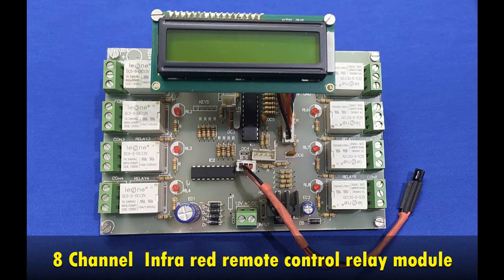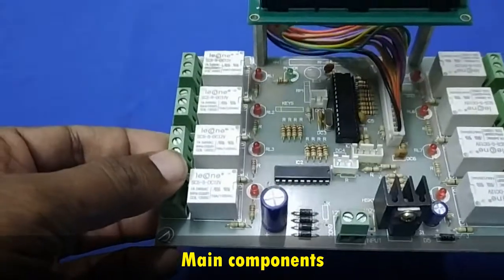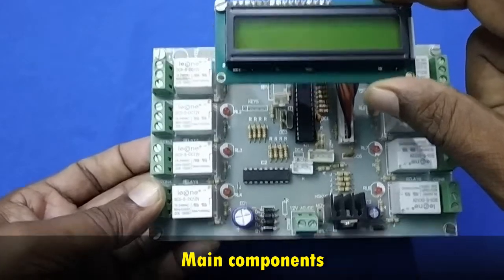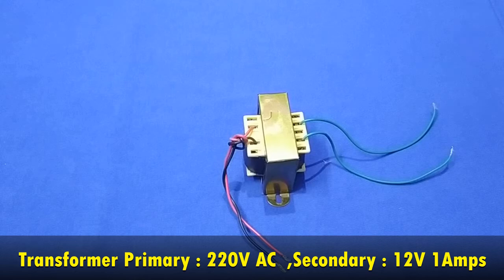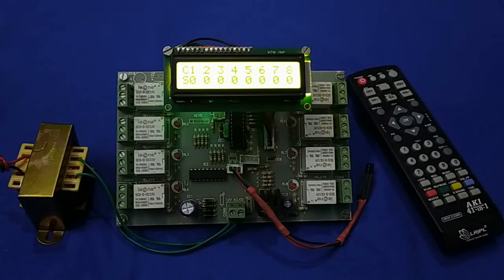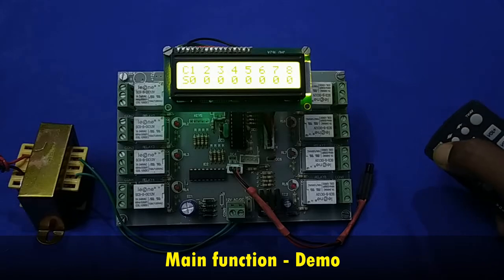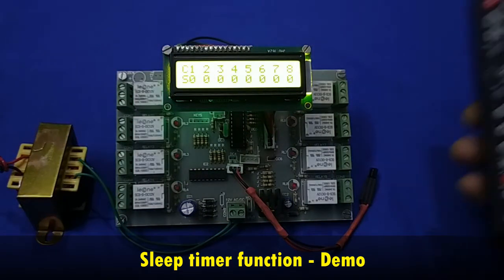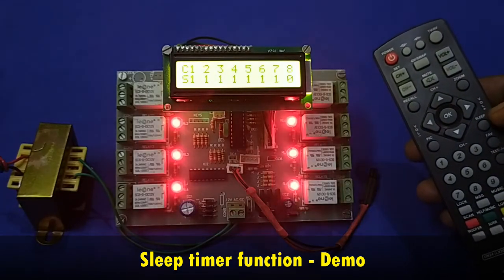8 Channel Infra Red Remote Control Relay Module - Home automation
8 Channel Infra Red Remote Control Relay Module

Wireless Remote control of Lights and Fan at home / office

Each Relay can Switch ON and OFF individually

LCD Module displaying the status of channels and using for set sleep mode timer